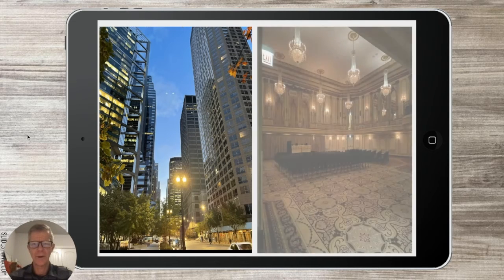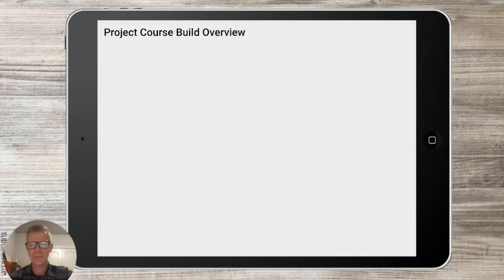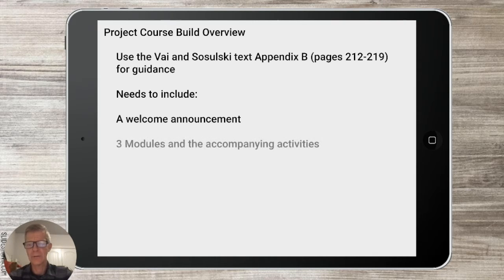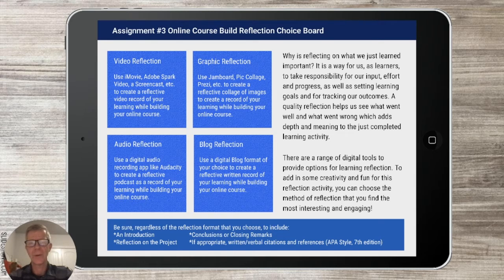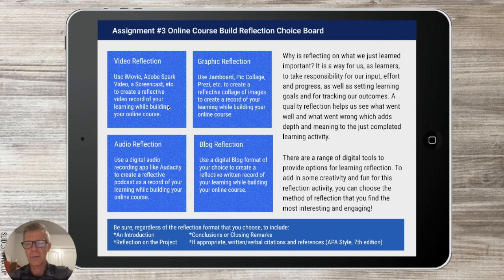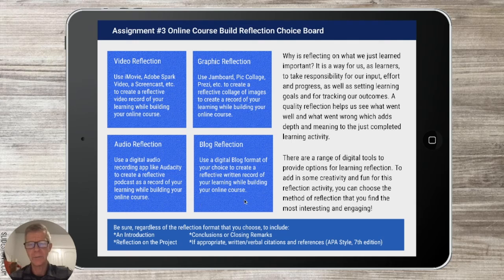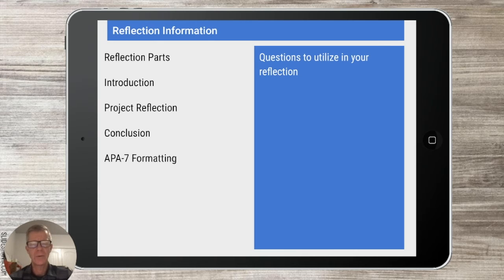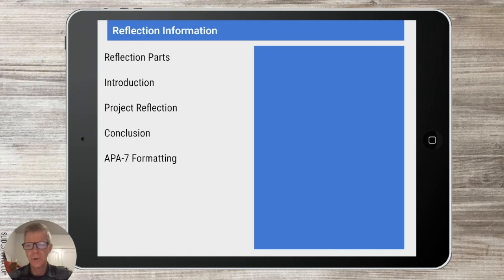Updated ITEC 6372 Assignment Three Instructions